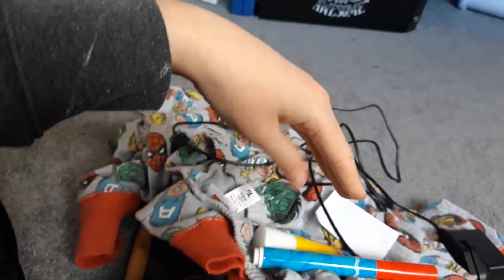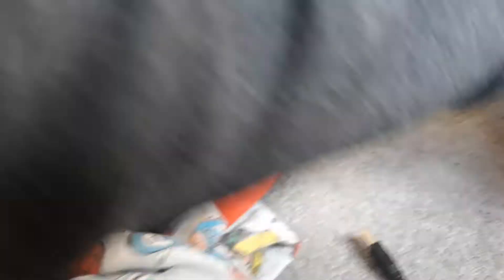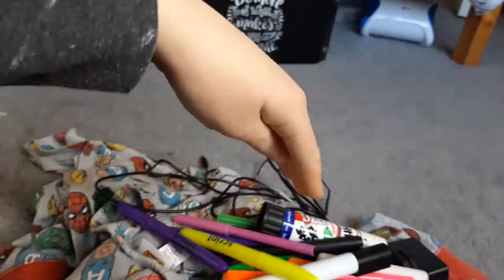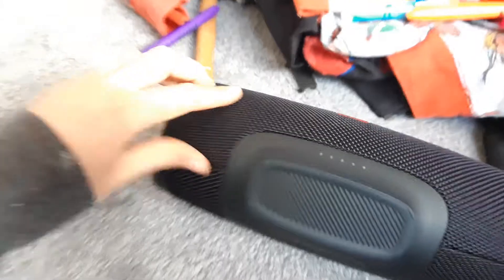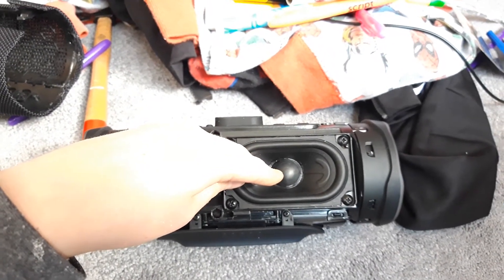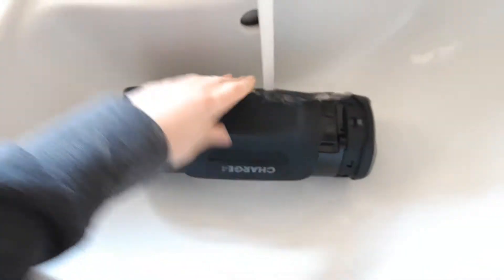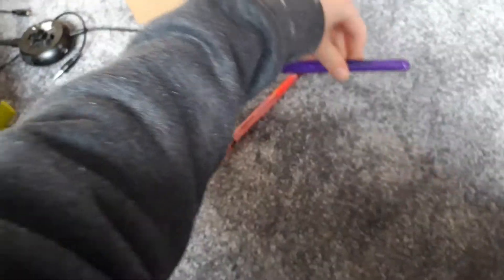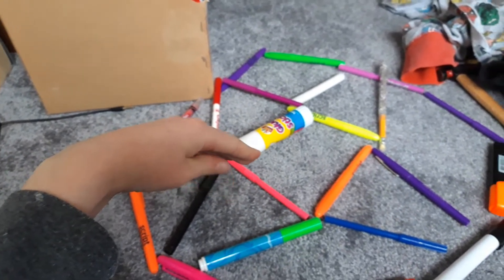Duck - how to make the fish worship you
Do a wee in the fish tank